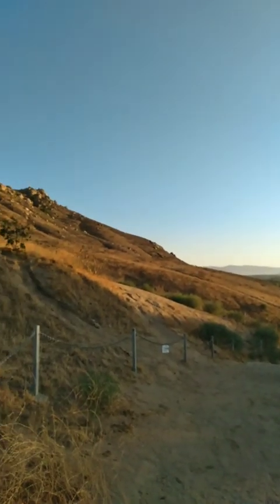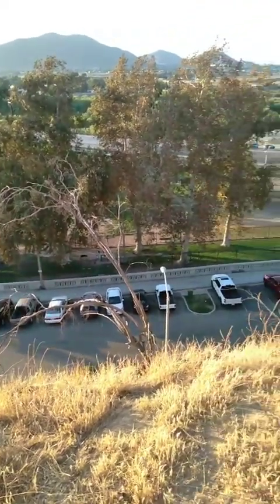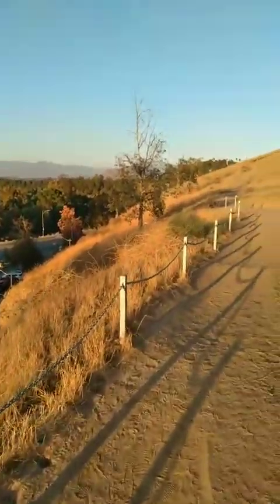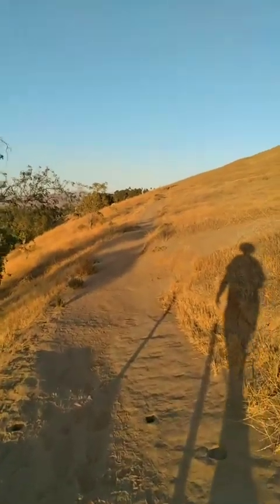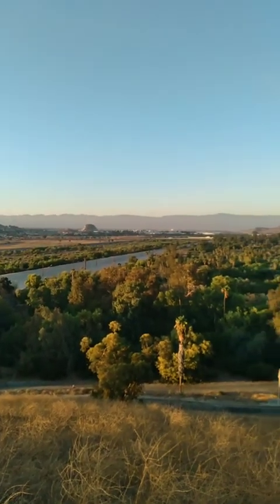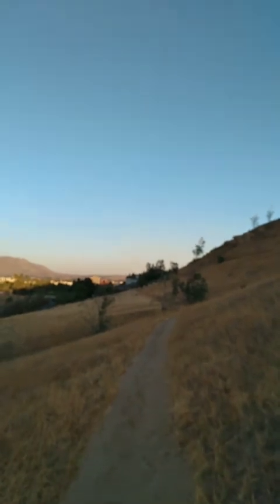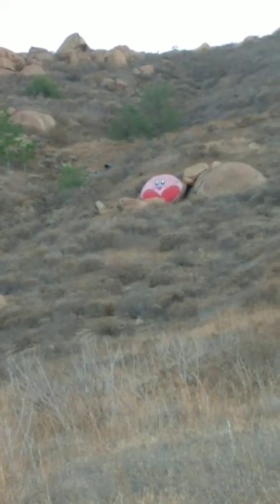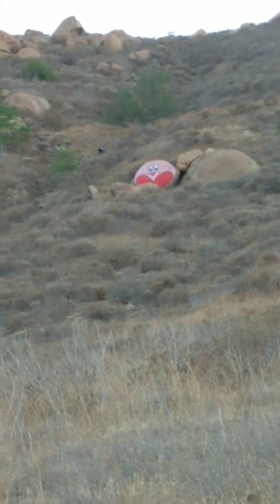Mount Rubidoux Part 3 (The Continued Ascension)